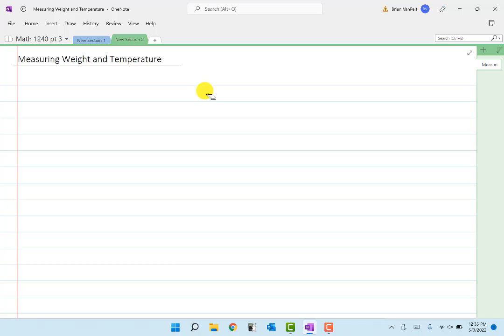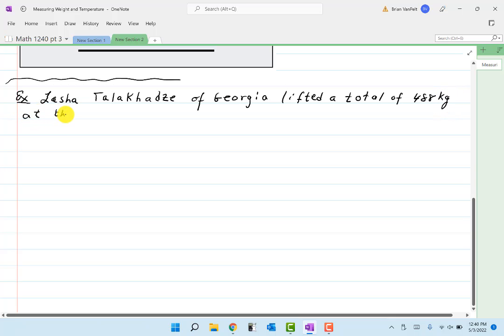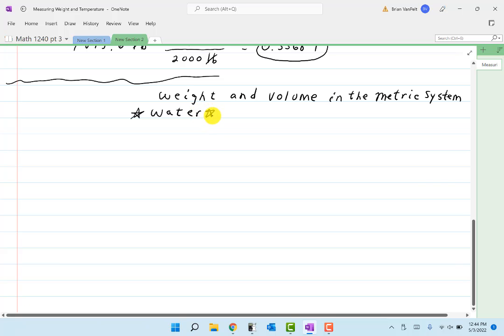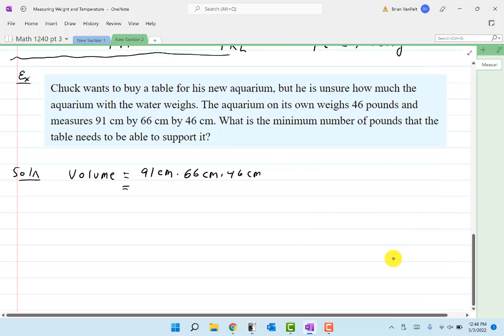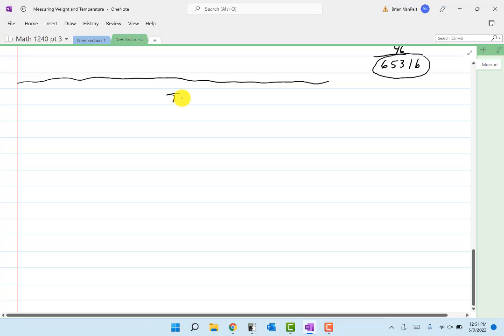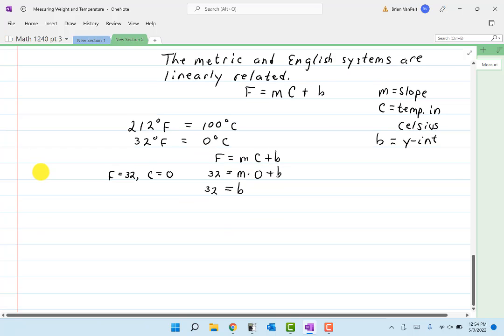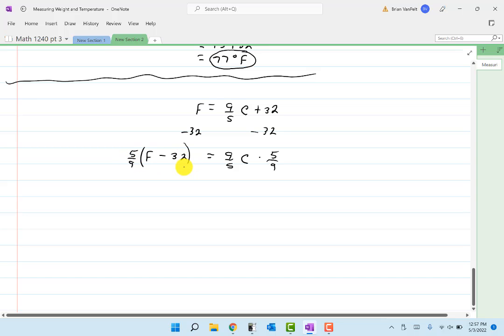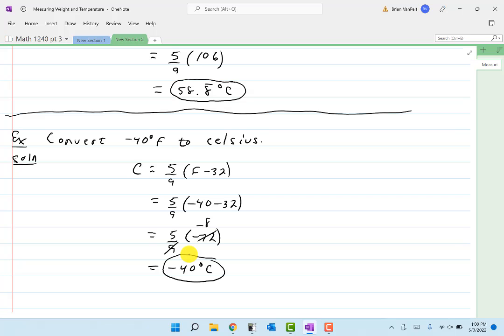Measuring Weight and Temperature